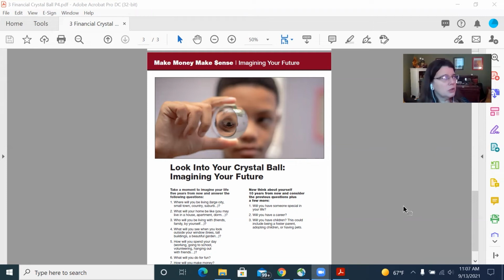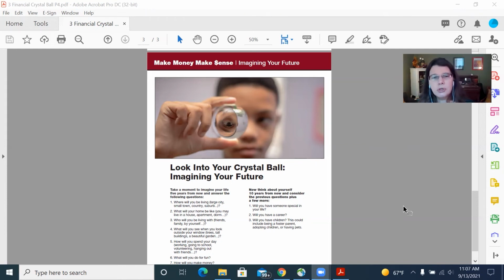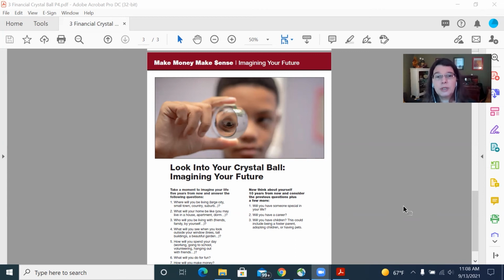Imagining Your Future